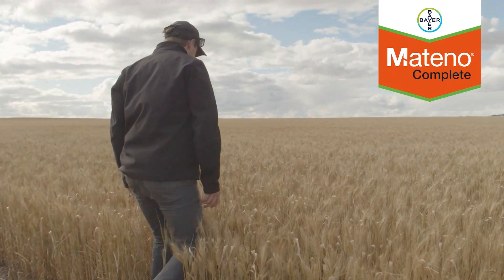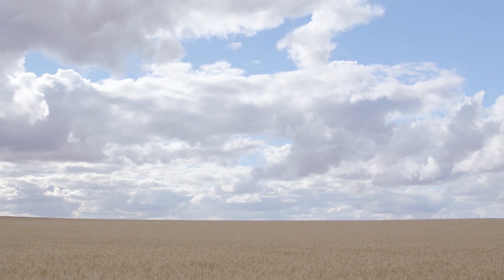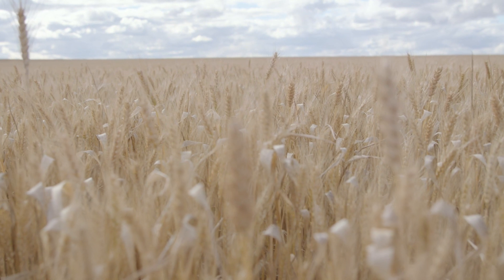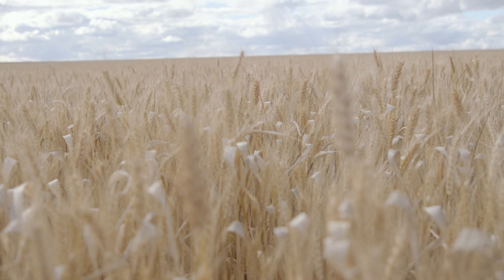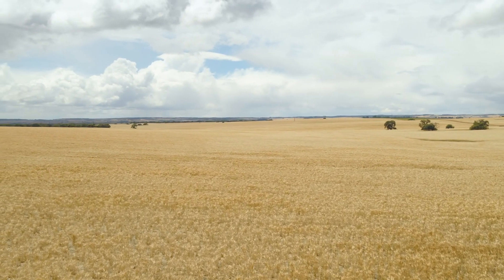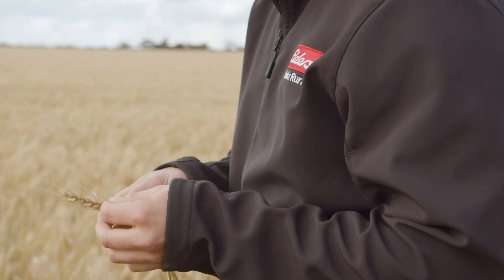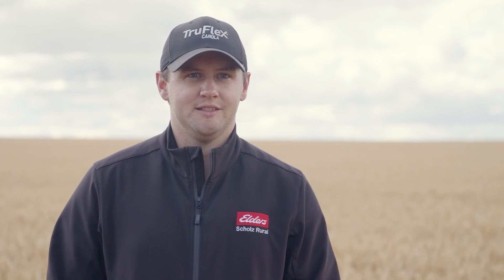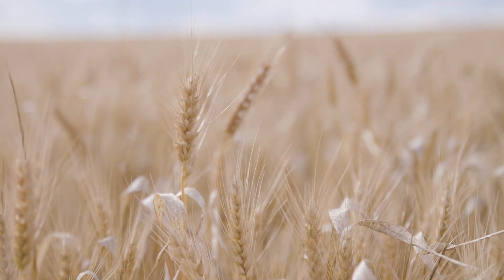Mateno® Complete | Trial Results for Wheat | 2:45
Elders Scholtz Rural Dalwallinu agronomist Tristan Clarke discusses his findings from a Mateno® Complete 100 hectare paddock scale trial in wheat at West Pithra, WA.  He found the broadleaf weed control delivered by Mateno Complete “quite outstanding” and noted that the mix of complementary modes of action is beneficial to growers.